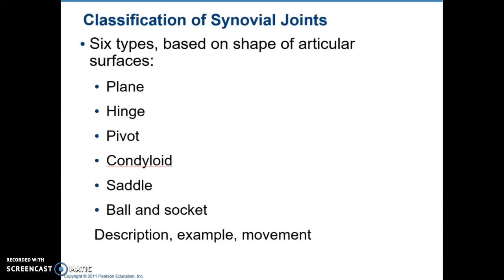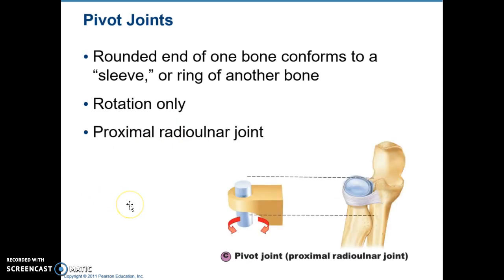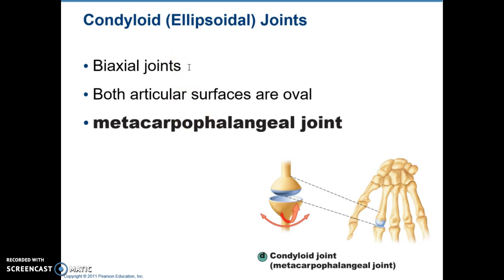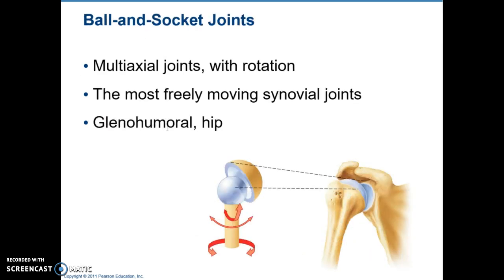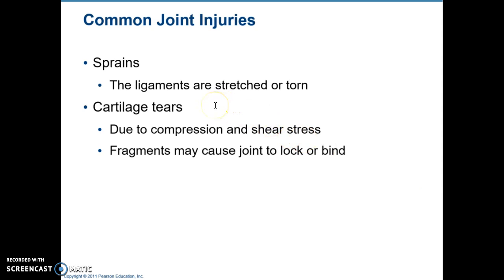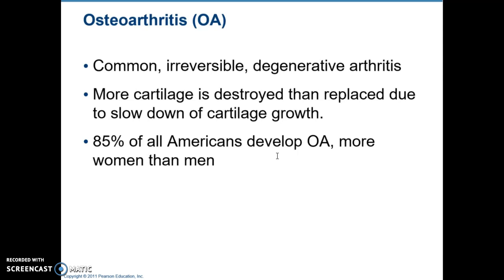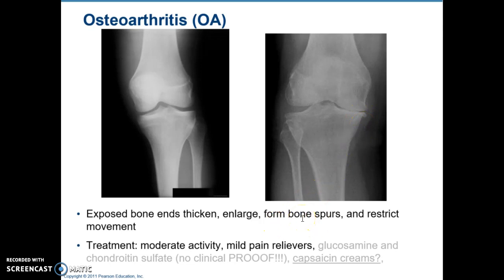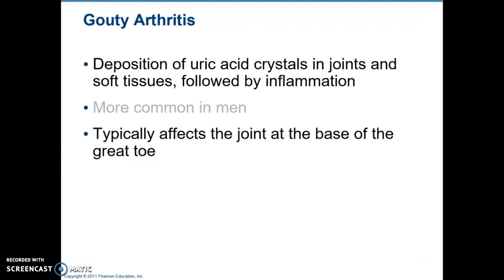Chapter 8 joints part 2